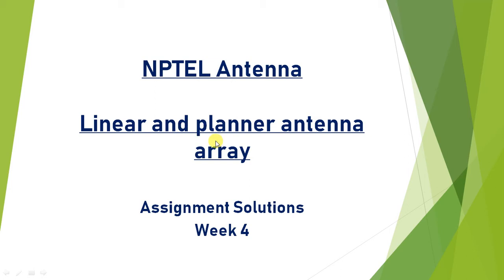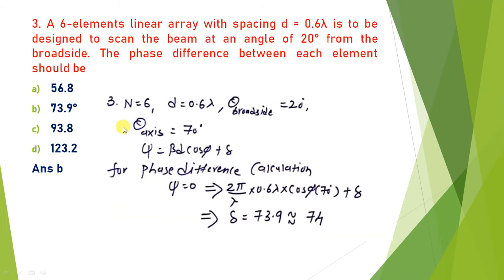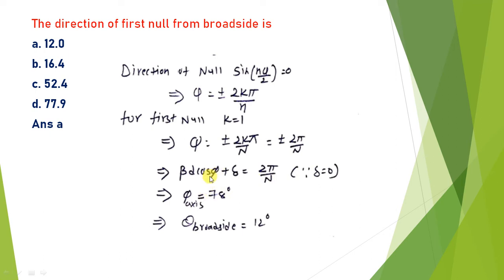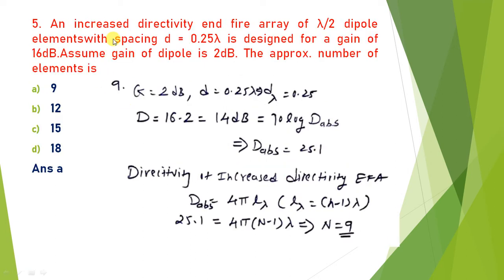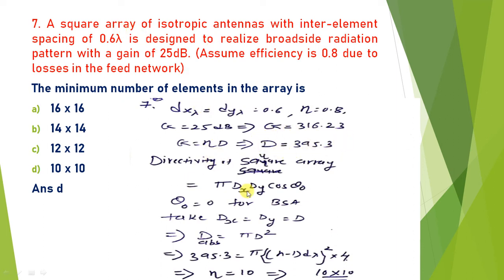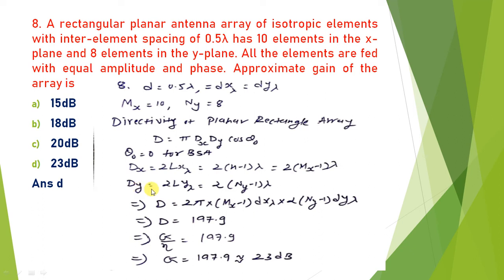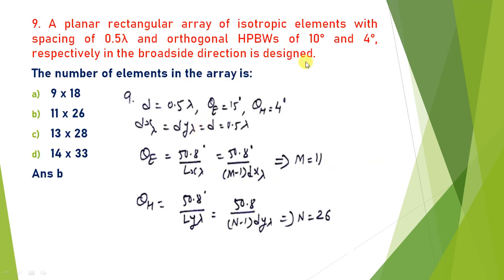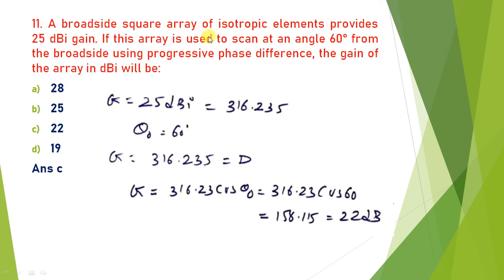NPTEL-Antenna-Week 4 –Linear and planner array antenna-Assignment Solutions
Hello Friends,
In this video , i have discussed about solution of assignment of last 3 years of week 4 Linear and planner array  antenna  of subject antenna  which falls under NPTEL MOOC course. i have covered almost all Mcqs of last 3 years as i also studied and passed this course. i hope this video helps you in current NPTEL session as well as upcoming NPTEL session